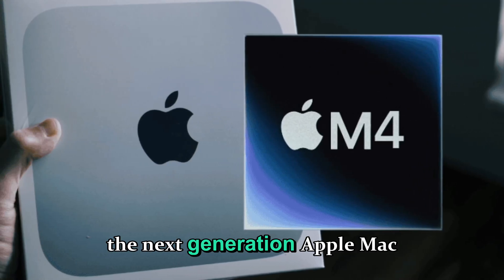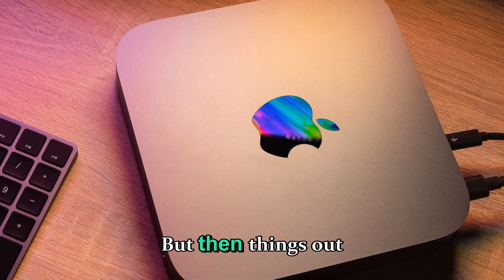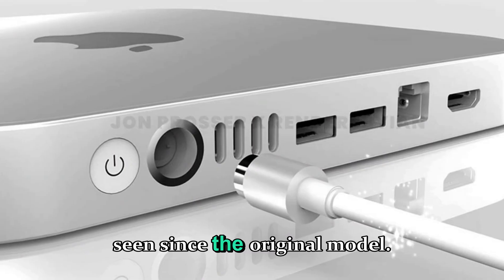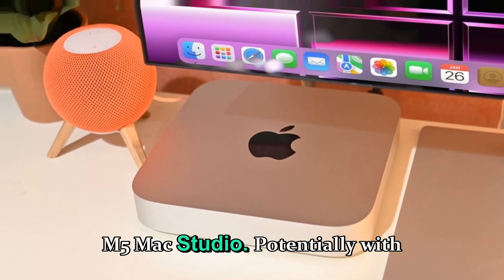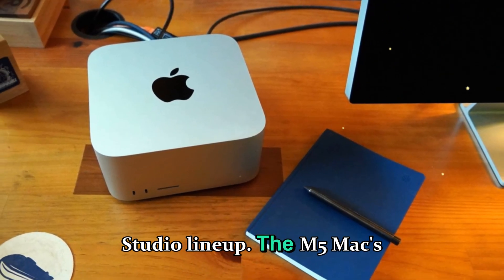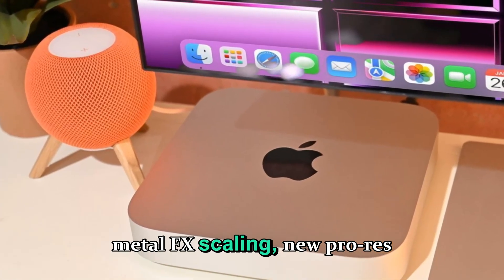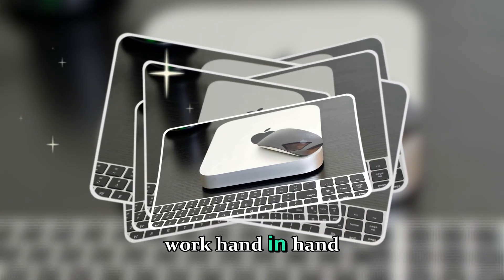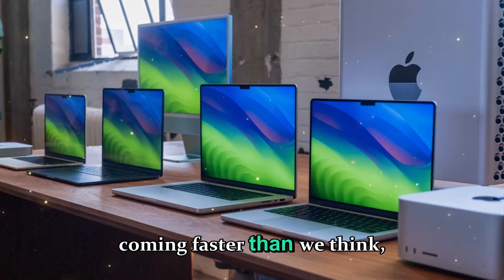Apple M5 Ultra Mac Studio – Next-Gen Performance Leaks Just Dropped!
The Apple Mac Studio M5 Ultra (2026) is shaping up to be a true desktop revolution. With Apple’s next-generation 2nm M5 Ultra chip, this powerhouse could deliver unprecedented speed, AI acceleration, and efficiency that could change everything we know about creative and professional computing.

In this video, we’ll dive deep into every major leak, rumor, and upgrade about the Mac Studio M5 Ultra 2026, including new performance benchmarks, design updates, release date predictions, pricing details, and how this machine compares with previous M-series desktops like the M4 Max and M3 Ultra.

According to reports, the M5 Ultra will combine two M5 Max chips using Apple’s UltraFusion technology, bringing up to 40 CPU cores and 84 GPU cores — powered by TSMC’s 2nm process for record-breaking speed and efficiency. Expect faster rendering, smoother AI workflows, and next-level performance for Final Cut Pro, Logic Pro, Xcode, and Apple Intelligence tools.

Other exciting rumors include support for Thunderbolt 5, LPDDR6 unified memory, and even Wi-Fi 7 for lightning-fast connectivity. The M5 Mac Studio could also feature a sleek Space Black finish, improved thermals, and compatibility with the next-generation Studio Display 2, rumored to bring ProMotion and mini-LED technology.